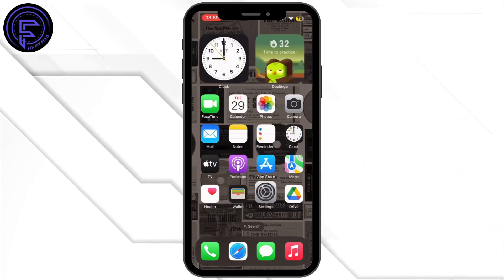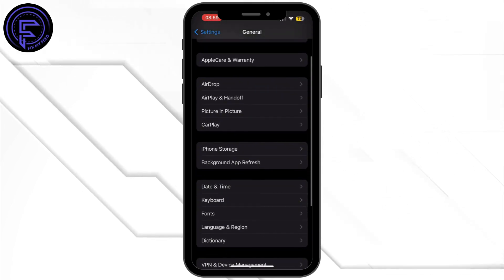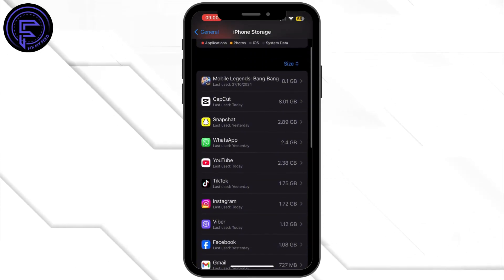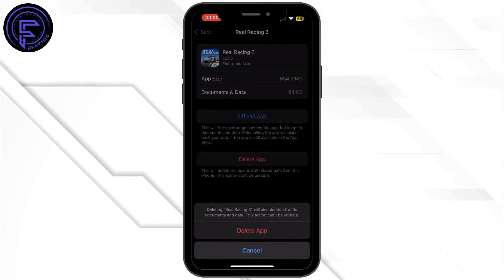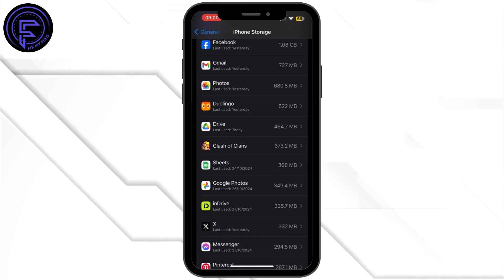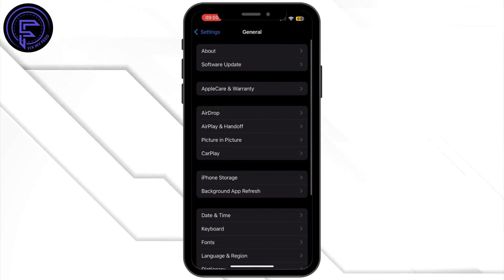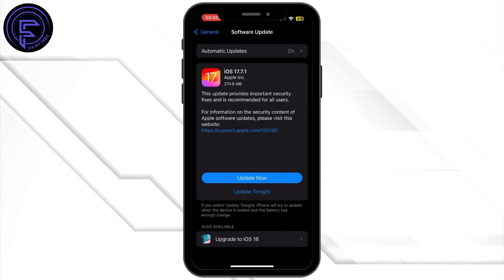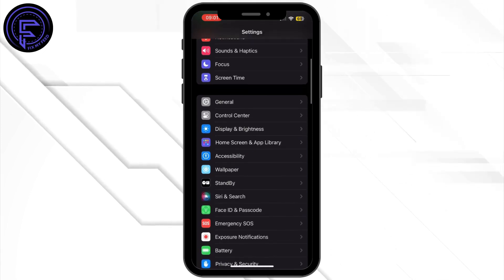How to Fix Real Racing 3 Not Downloading | Final Solution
Is Real Racing 3 stuck or failing to download? This guide will walk you through the final solutions to resolve issues like insufficient storage, network errors, or app glitches, ensuring a smooth download process.

Timestamps:
0:00 Introduction
0:30 Fixing Real Racing 3 Download Issues